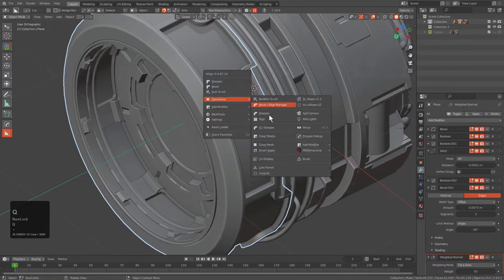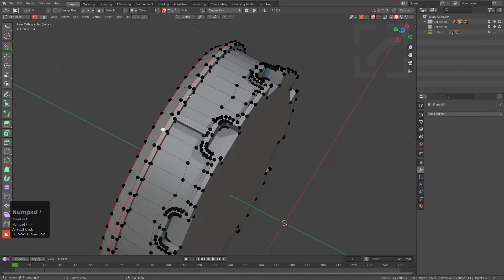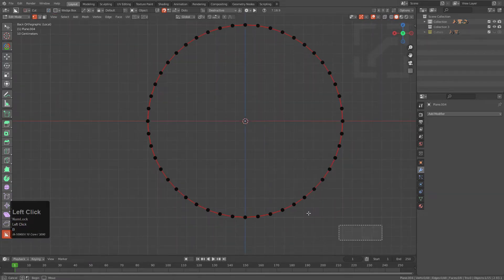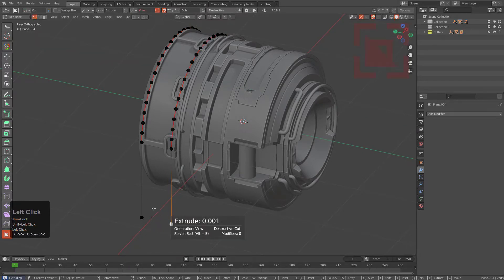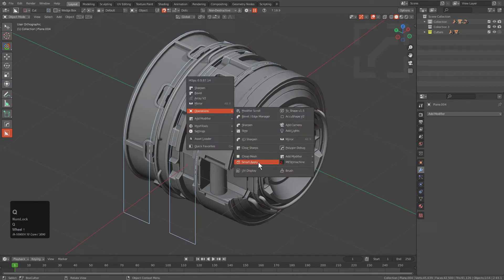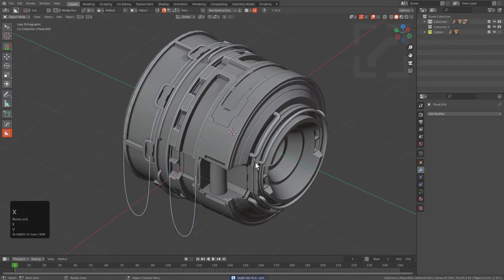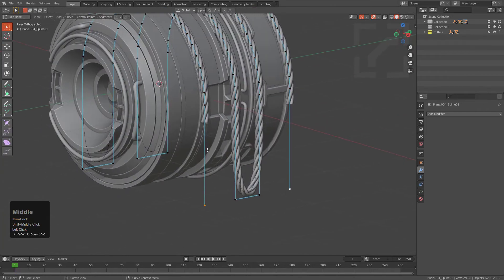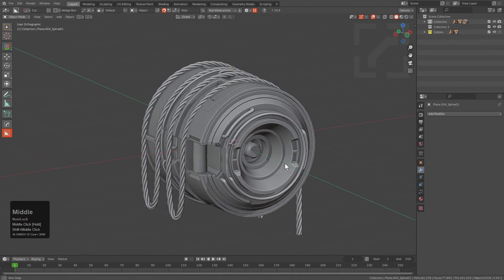hardops 987_14 : CylinClip - To Rope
To_Rope is a Q option when a curve is selected. It has one purpose. To make a rope. Be sure to read the tooltip to get the most out of it!